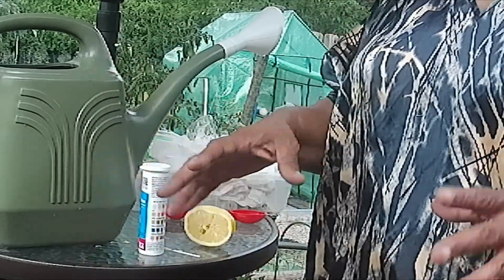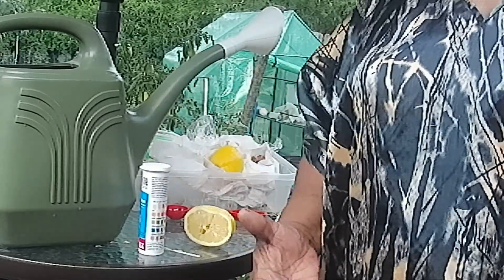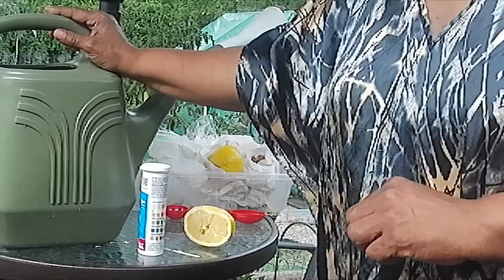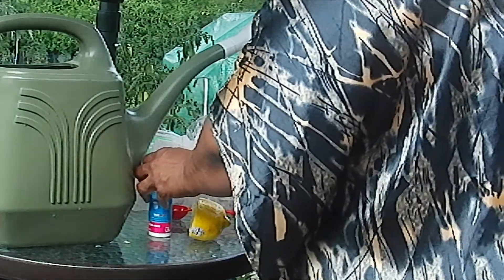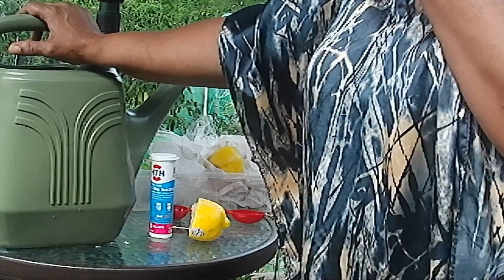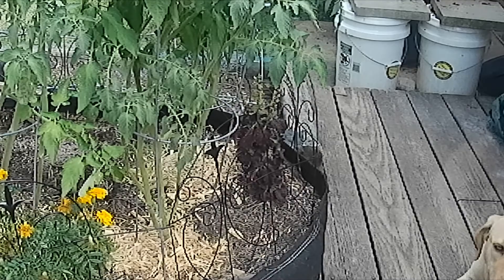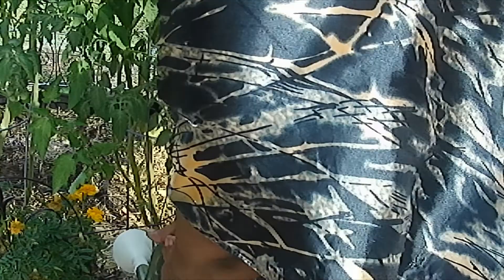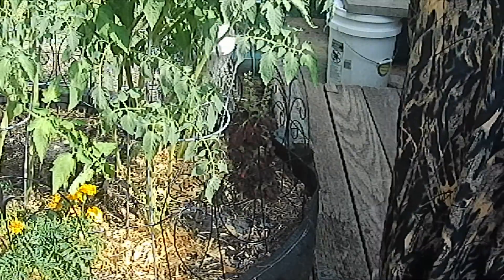Citric Acid Good for Your Plants or Not ?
Shalom Y'all...quick video on a natural way to use citric acid in your gardens for better nutrient uptake, photosythesis, and protection in these hot months.